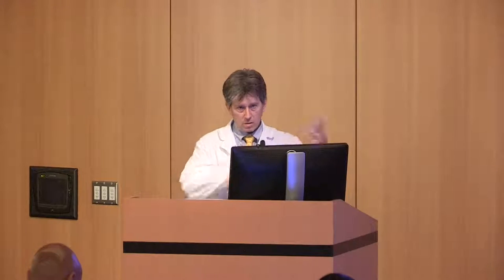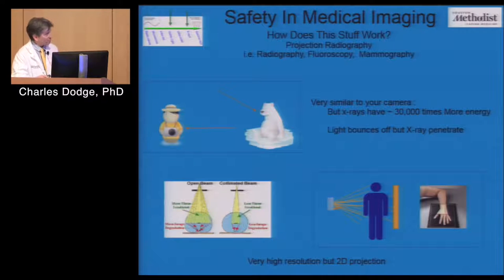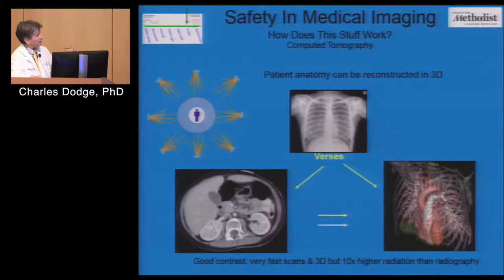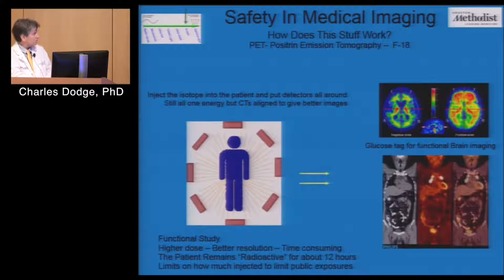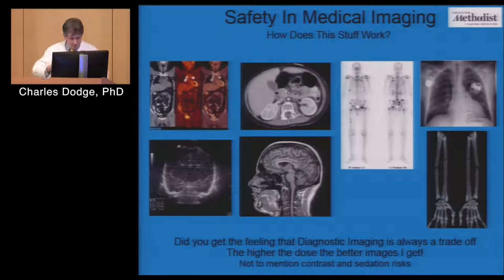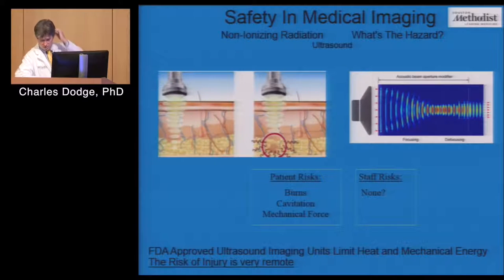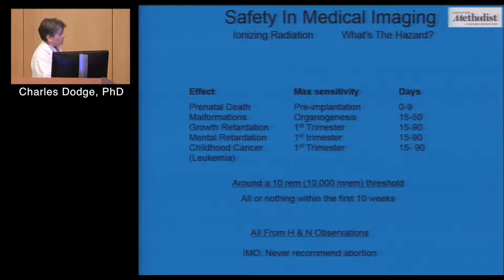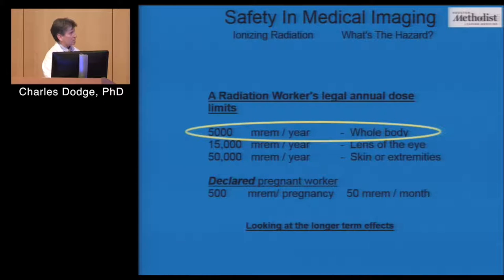Radiation & MRI Safety Awareness (Charles Dodge, PhD) Aug. 24, 2016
DeBakey Institute for Cardiovascular Education & Training (DICET)

RADIOLOGY FOR THE NON-RADIOLOGIST

Radiation & MRI Safety Awareness

Charles Dodge, PhD